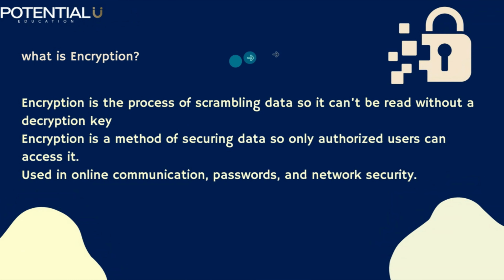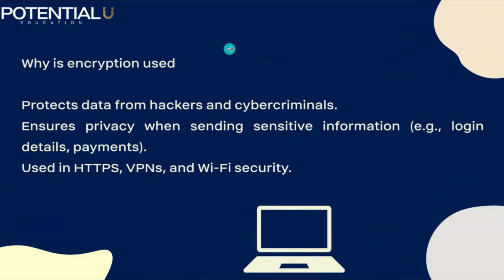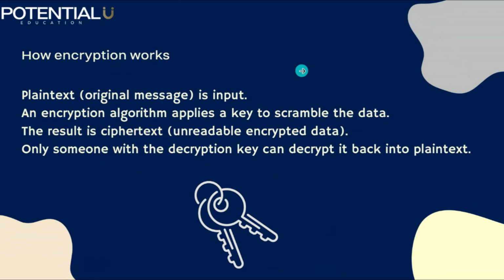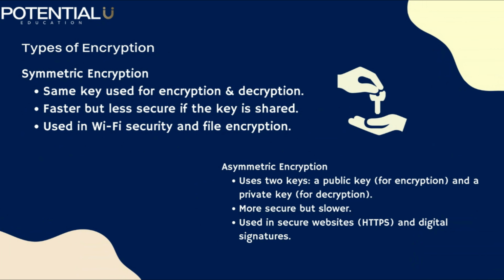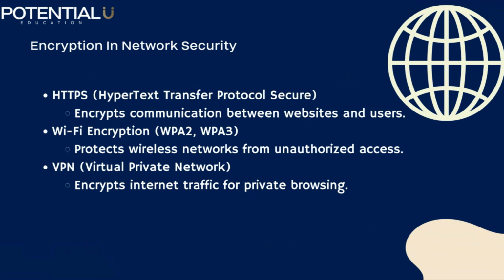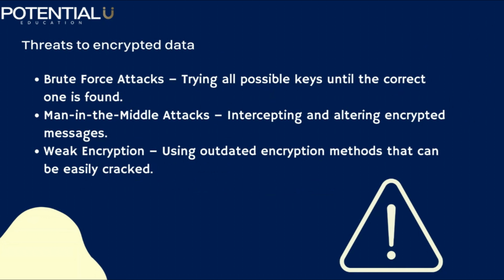GCSE Computer Science Lesson 2 - Encryption with Alex!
📚 PotentialU Education | GCSE Computer Science – Encryption Explained with Alex 🔐

Welcome to PotentialU Education! In this video, Alex breaks down Encryption, a key topic in GCSE Computer Science. You’ll learn how encryption protects data, the different types of encryption, and its role in network security.

At PotentialU Education, we believe in making high-quality learning accessible, engaging, and practical. Our mission is to empower students with the knowledge and confidence to excel in their studies and beyond. That’s why we provide free educational content, breaking down complex topics into clear, step-by-step explanations to help you succeed.

🔎 Timestamps:
0:10 ▶️ What is Encryption?
0:27 ▶️ Why is Encryption used?
1:48 ▶️ How Encryption works.
3:58 ▶️ Types of Encryption.
5:46 ▶️ Encryption in network security.
7:00 ▶️ Threats to encrypted data.
9:35 ▶️ How can we tell if a website is using encryption?
11:40 ▶️ Where else is encryption used?

📝 Stay engaged!

Think of real-world examples where encryption is used
📌 What’s next?
If you found this video helpful, check out our GCSE Computer Science playlist for more lessons!